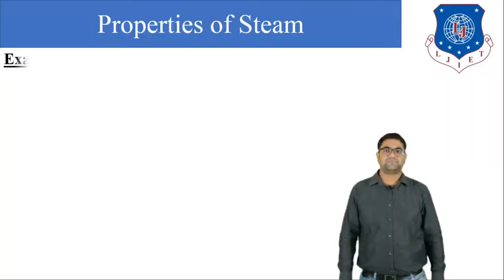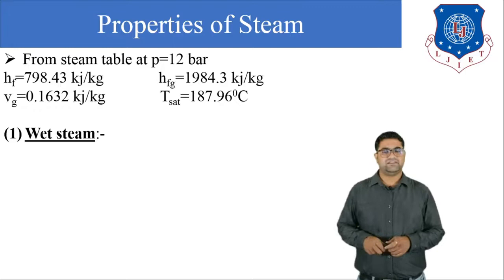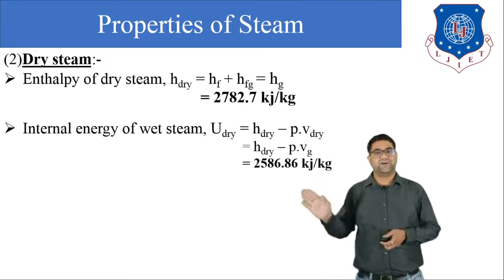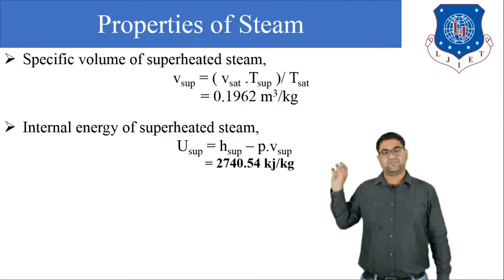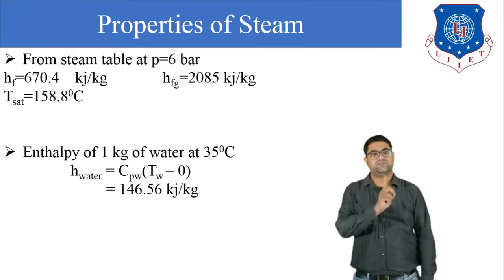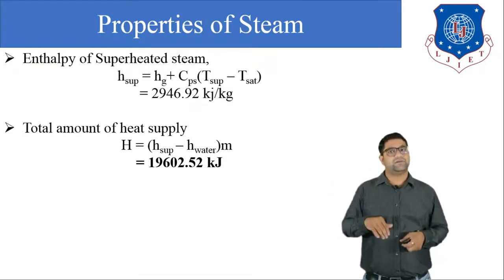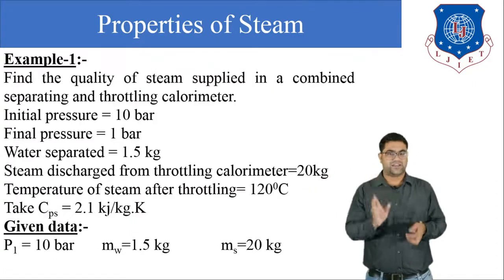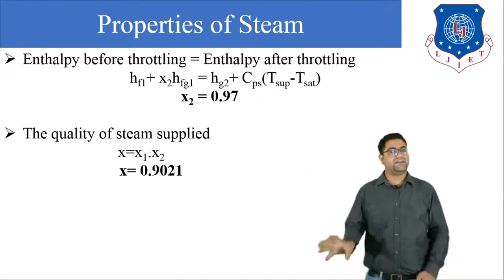Lec:-18_ Numericals of Steam I Basic Mechanical Engineering I First year Engineering